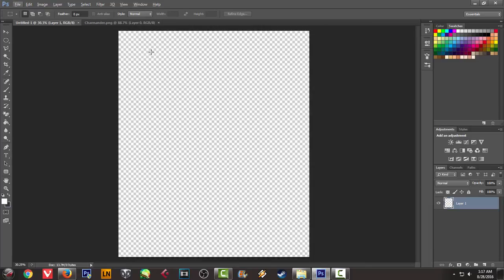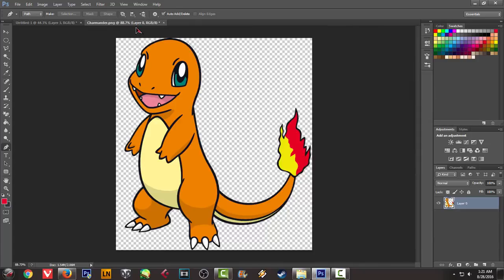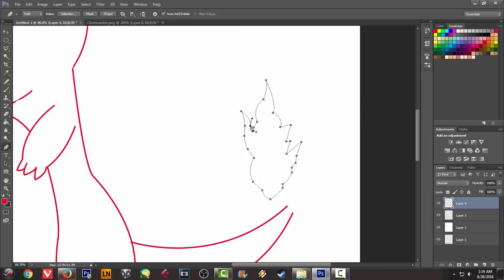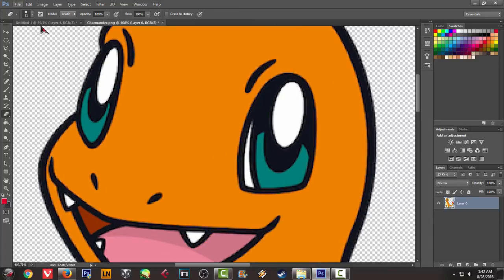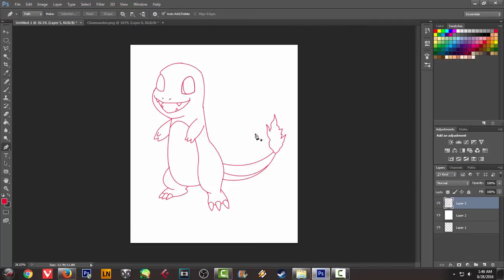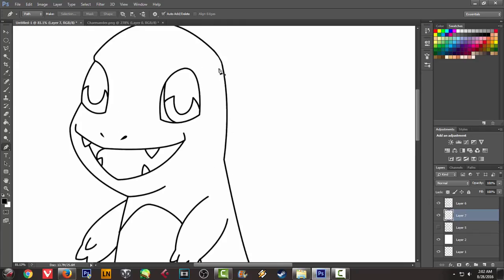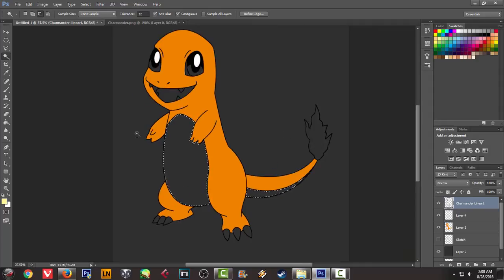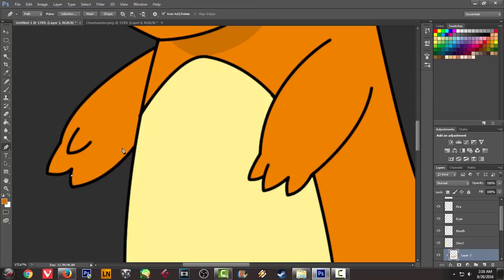How to Draw Charmander in PC using Mouse - Photoshop CS6 Lineart and Coloring Tutorial